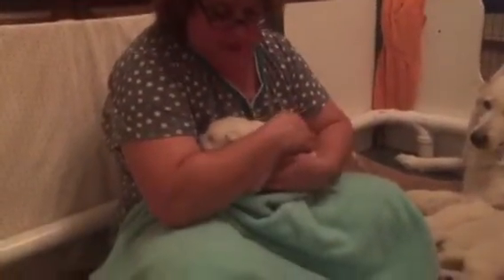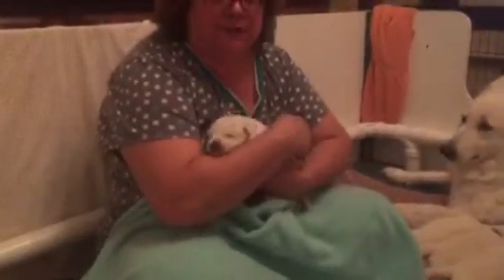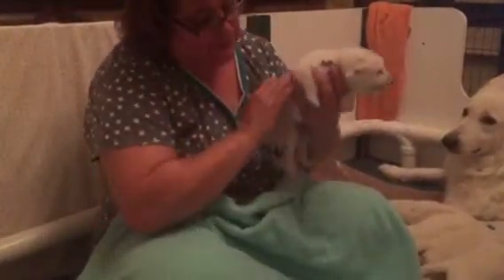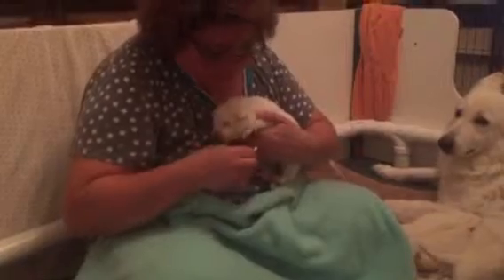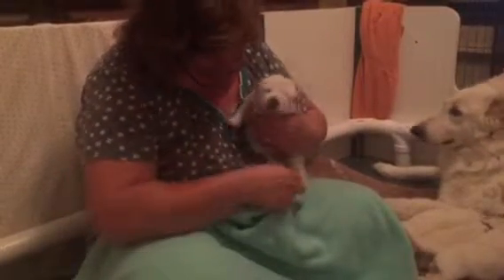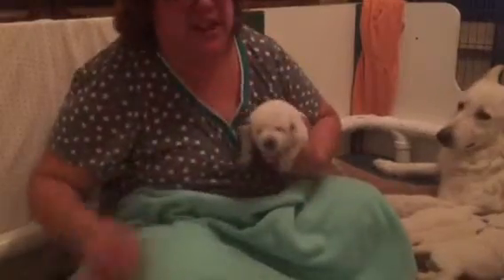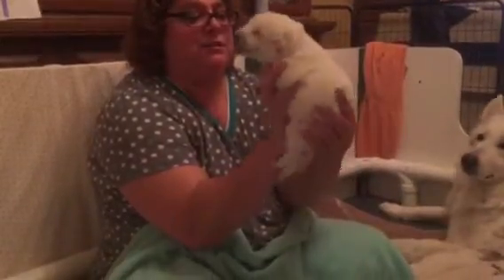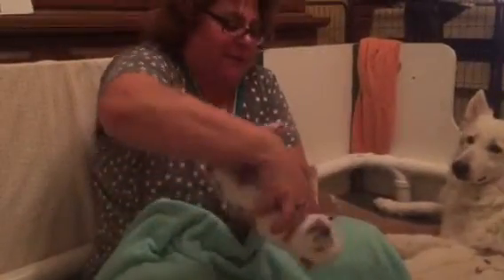Puppy Stim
Early neurological stimulation